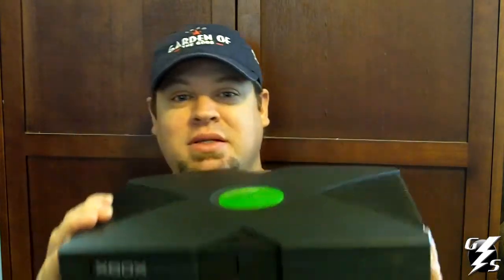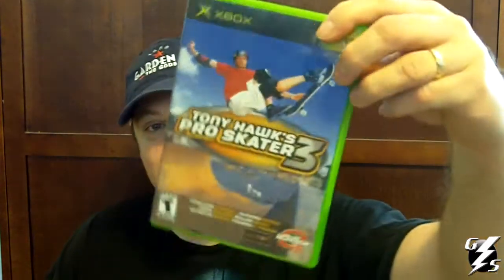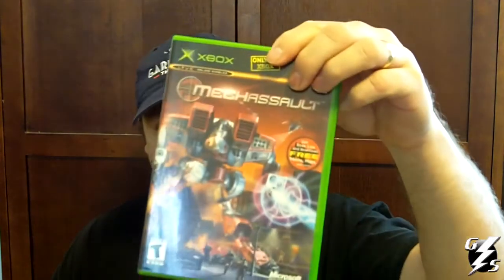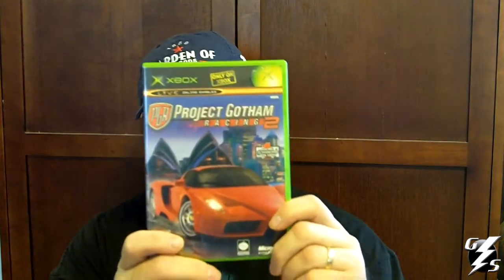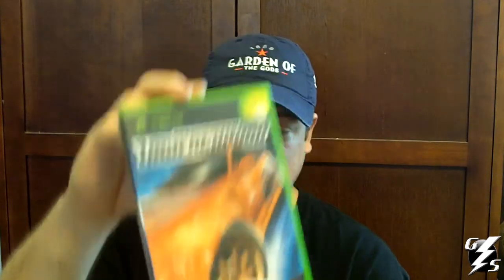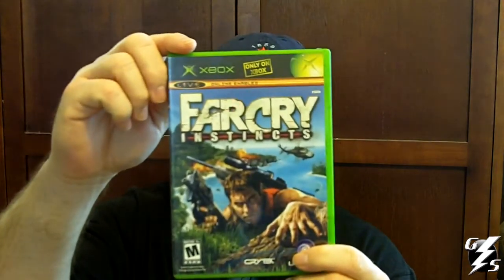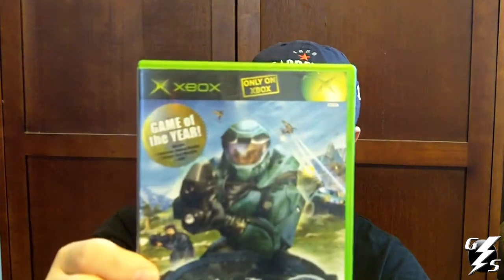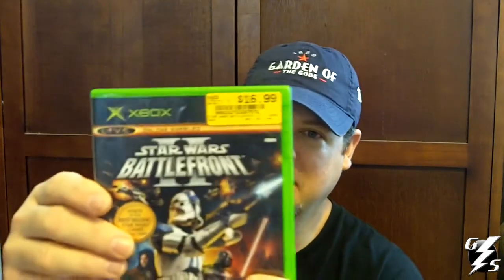GameStorm Pickups #10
Gary's (gj7aj on YouTube) recent pickups.